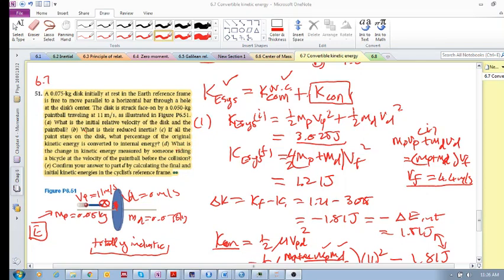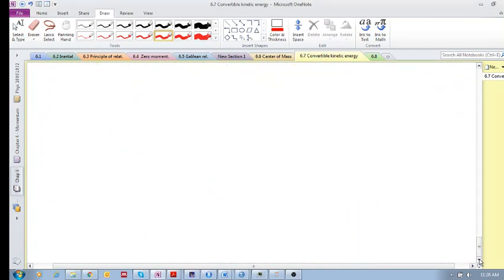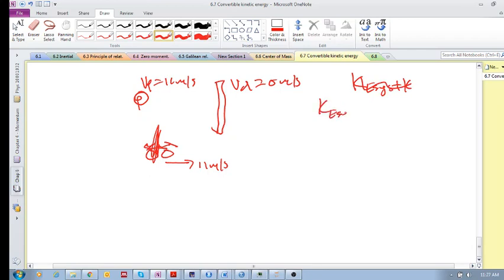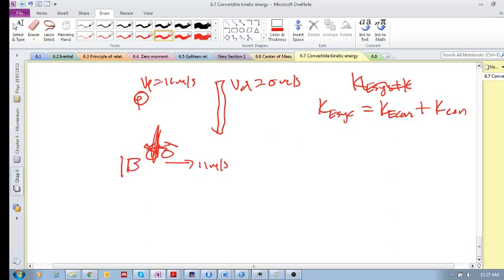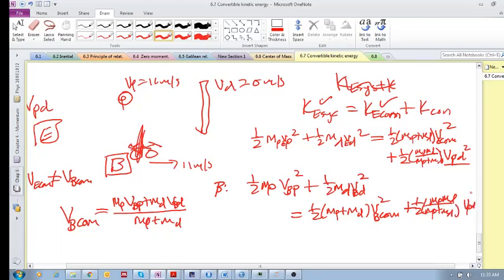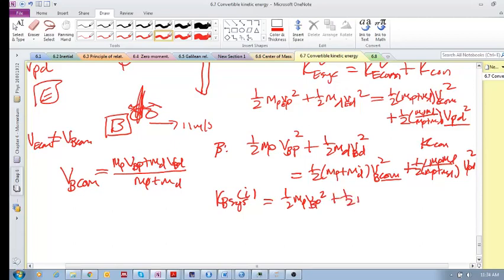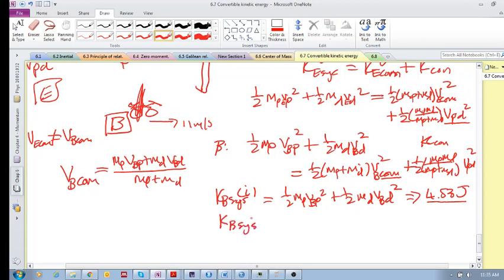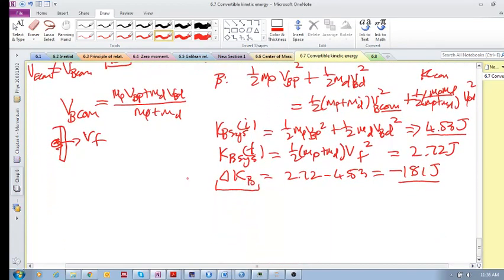Chap 6.7 - Problem 6.51 (b)